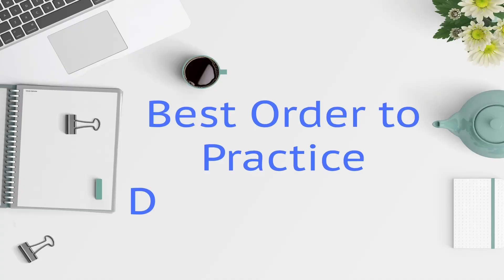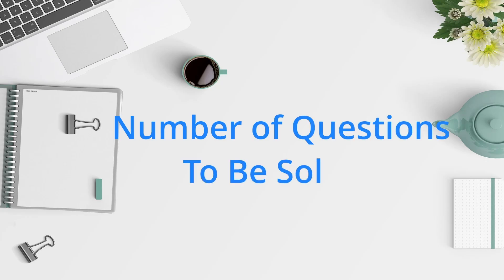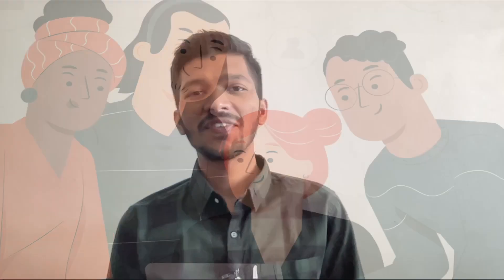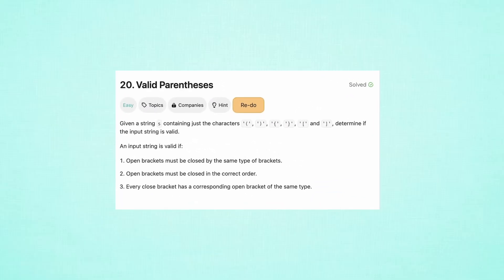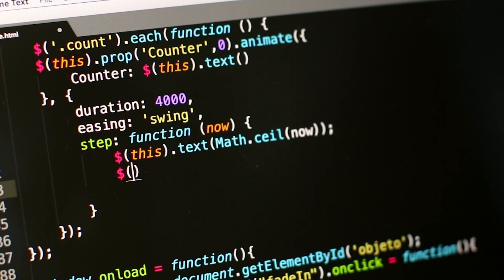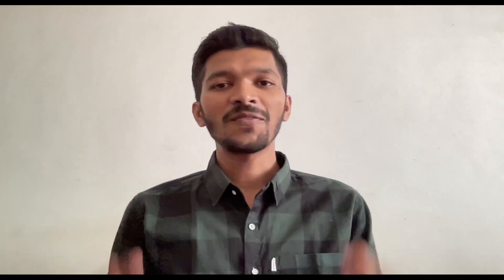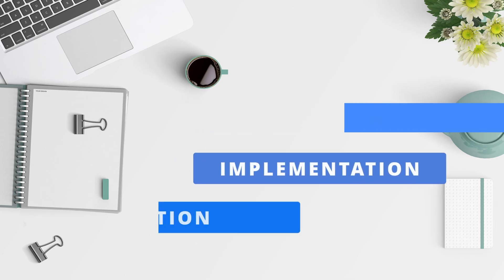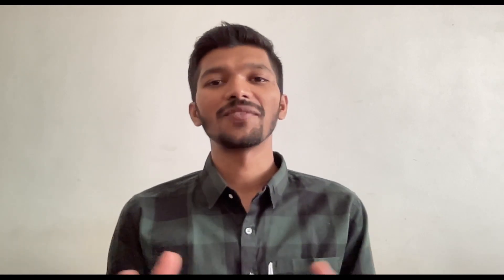How I mastered Data Structures and Algorithms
Practice Data Structure like Pro | Effective way to practice Data Structures

In this video, I have discussed the most unique way to practice data structures.
I have discussed about what is the right order to study data structures, how to practice each topics and most important, how much questions to solve for each topic.

Do watch the video to get most of it.

Time Stamp
0:00 Start
0:51 Order to Practice DSA
1:58 How to practice
3:34 How much problems to solve

Hello Folks,

leetcode
leetcode python
leetcode prep
how to use leetcode effectively
leetcode preparation
leetcode problems
leetcode solutions
how to use leetcode
how to start leetcode
lneetcode
grind leetcode
leetcode tutorial
preparing leetcode,
leetcode for beginners
how to prepare leetcode
leetcode 1
leetcode python solutions
how to solve leetcode problems
leetcode java
leetcode tips
leetcode hard
how to start leetcode as a beginner
study leetcode
Common Leetcode Errors | Mastering Leetcode Tips
Avoid These Leetcode Mistakes | Leetcode Success Guide
Leetcode Pitfalls to Avoid | Effective Leetcode Strategies
Top Leetcode Mistakes | Leetcode Hacks for Success
Leetcode Dos and Don'ts | Maximizing Leetcode Efficiency

fastest way to learn free data structure in 2023
My Google Rejection Story (The Truth)
Data Structures & Algorithms Roadmap - What You NEED To Learn
How much Coding to learn for Placements? Data Structure & Algorithms